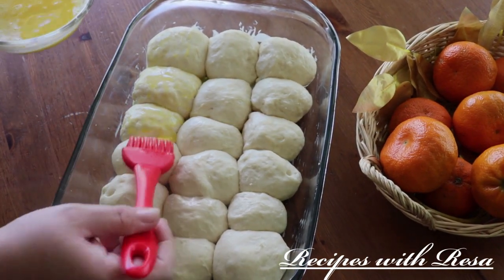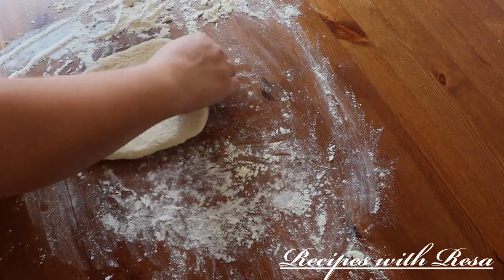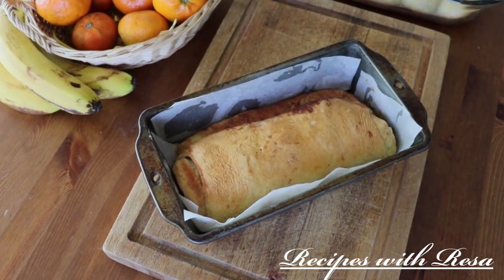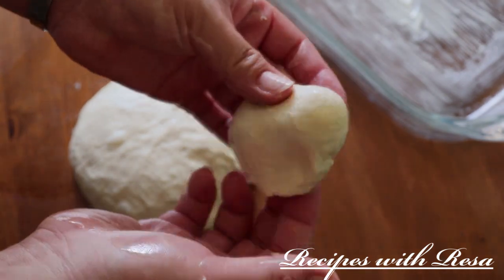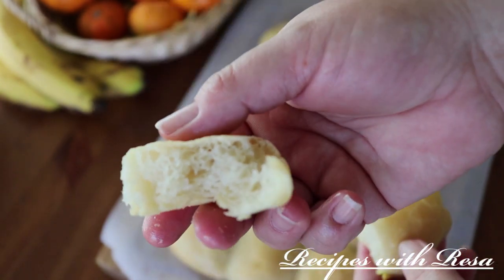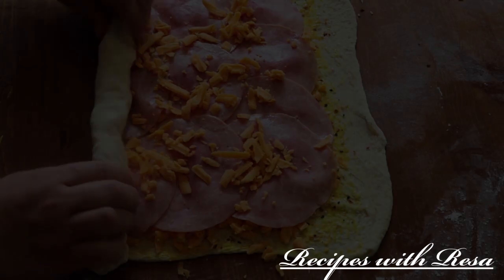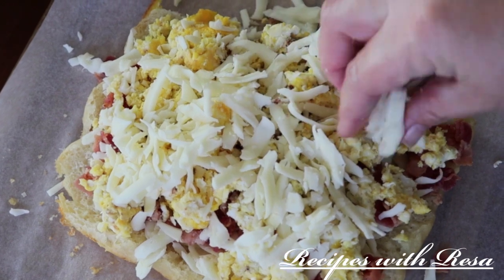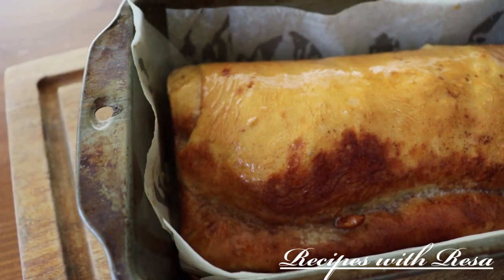LET ME SHOW HOW TO USE THIS DOUGH!! |4 NEW IDEAS FOR REFRIGERATOR DOUGH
Hey everyone thanks for stopping by, today we're doing something different. I was challenged by my friend Stacie, over at Stacie's Country Cooking, to make something that could stretch a meal. I knew it was time to pull out the refrigerator dough and show some new ideas. So todays video is not a recipe video, but an idea video. Change up everything, or make what I made, either way, you'll love it. Thanks again for dropping by, and don't forget to check out my friend Stacie linked below.

The refrigerator dough recipe is linked below as well as the recipe being written here

7 cups flour
3 cups of water
2 tablespoons of salt
2-4 tablespoons of sugar
2 packs of yeast
2 tablespoons of oil

Mix everything, then rise once, punch down the dough, then cover and place in the fridge overnight. No need to Knead :) This dough was divided into 4 pieces when I was working on this video.

Equipment used in video:
Camera -Canon Sl3
Measuring spoons
Measuring cup